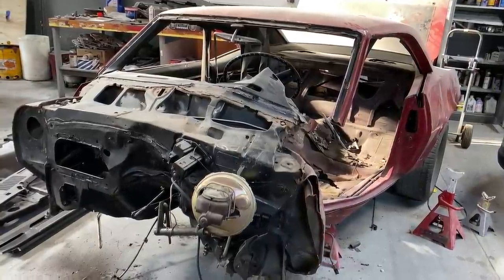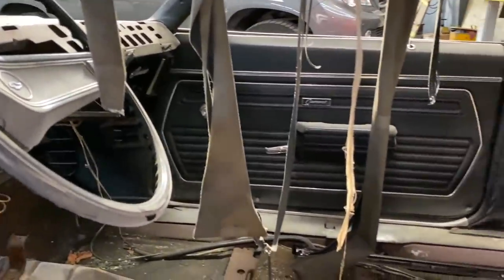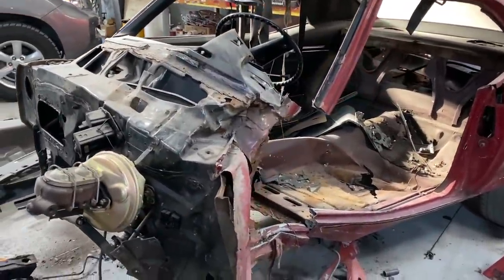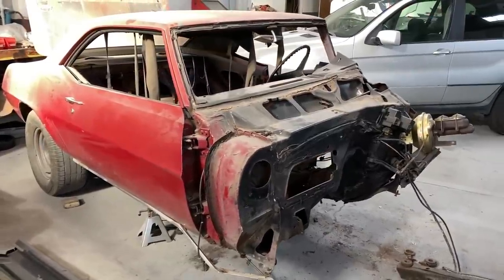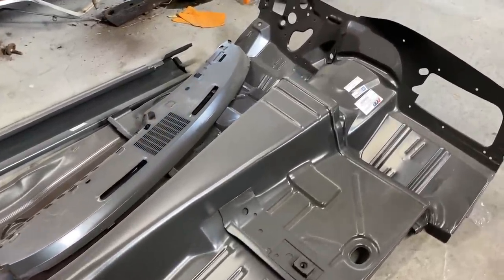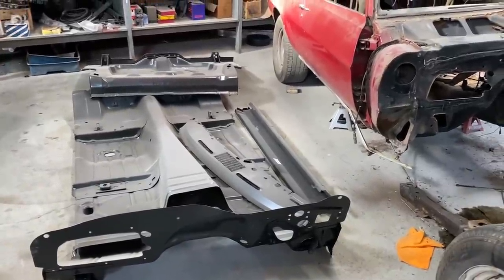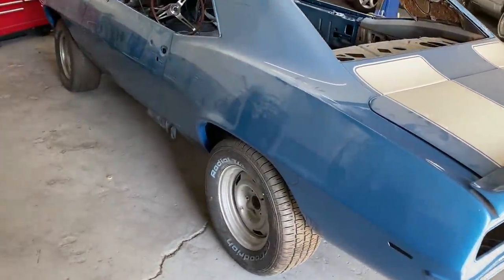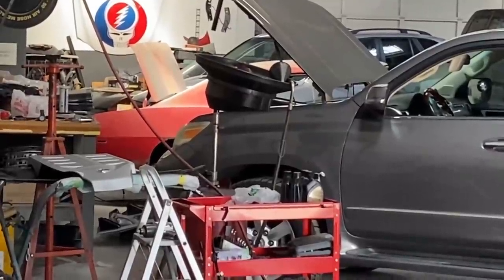69 Camaro Garnet Red Crashed but not Dead Z/28 Restoration - Part 3 - Damage Assessment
This is NOT part of the Le Mans Blue Z/28 also being restored on this channel.
This video features the Initial Damage Assessment of the "Crashed but not Dead" Garnet Red 69 Camaro Z/28.
This series features a second 69 Z/28 restoration. This is not part of the Le Mans Blue Z/28 being restored on this same channel.

These Video series are produced & presented by Peter Rose, digitalpizza.com on the Frame off Restoration Process of classic Japanese motorcycles and classic American muscle cars including Honda CB 750, Honda CBX, CB1100F, CB900F and 1967 thru 1969 Camaro Z/28  & SS Cars